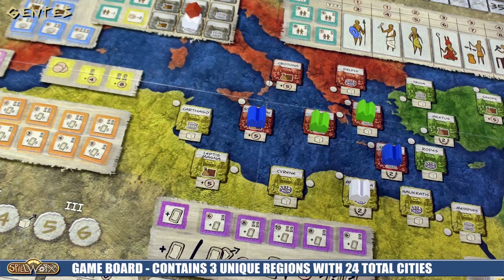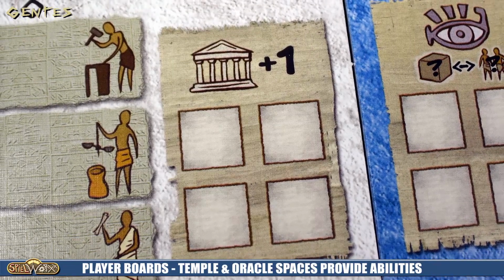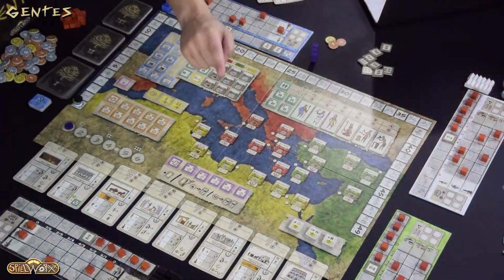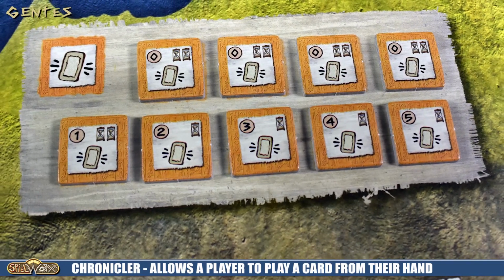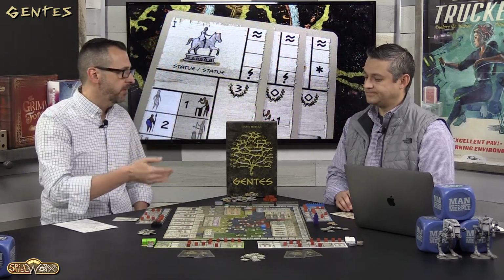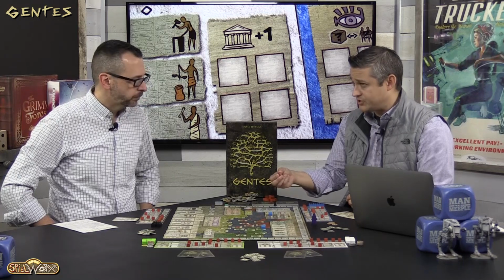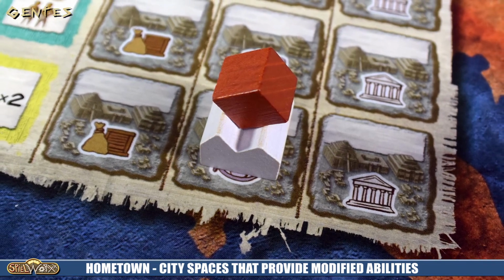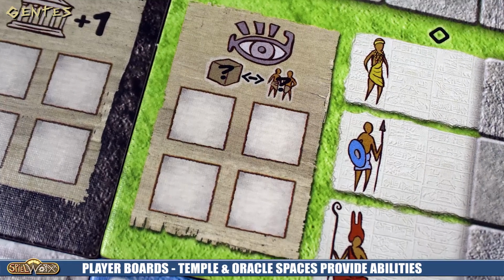Gentes (Spielworxx) Review by Man Vs Meeple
Gentes (Spielworxx)
Review by Man Vs Meeple

2-4 Players
70-120 Minutes
12+ Years of Age